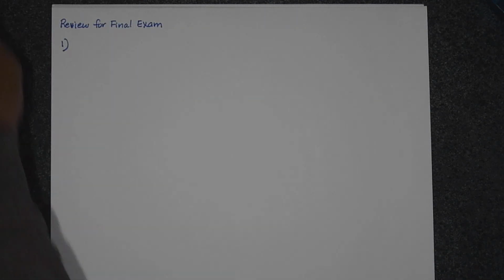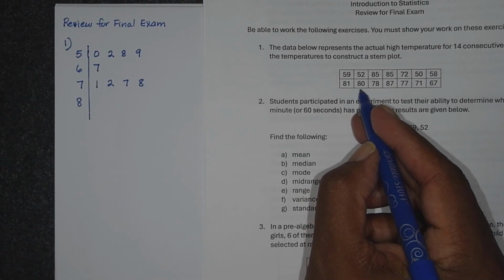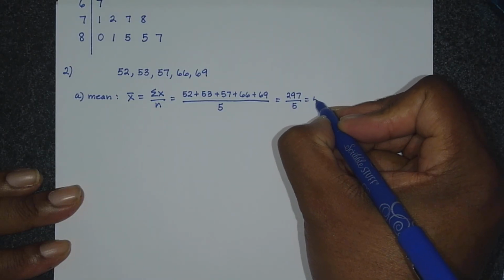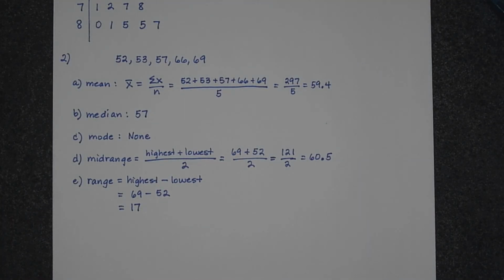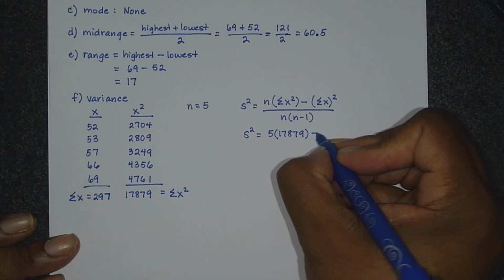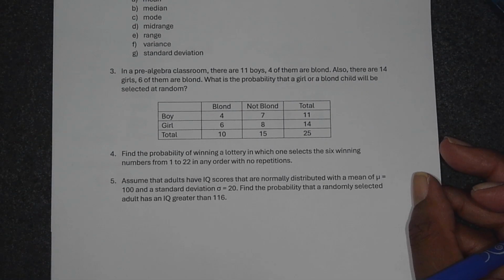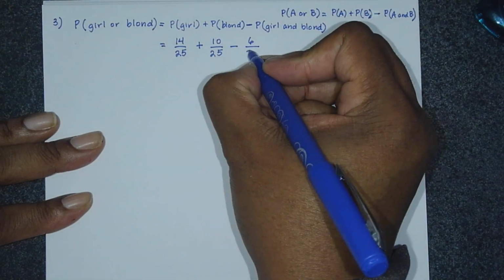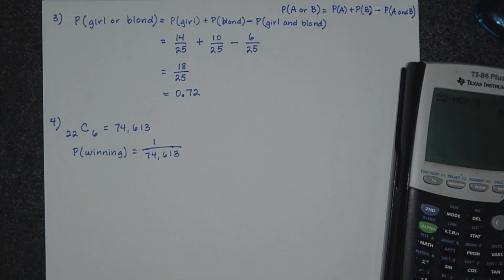MATH 2133-01 Review for Final Exam Part 1 Fall 2025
This video is part 1 of the review for the final exam in Intro to Statistics (MATH-2133-01) for the Fall 2025 semester.